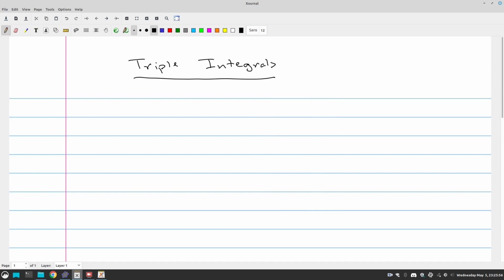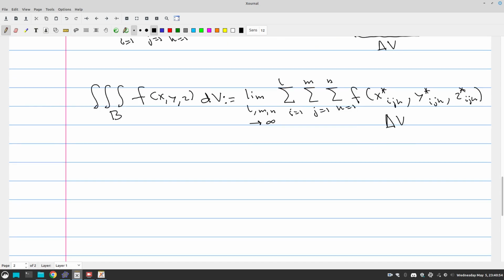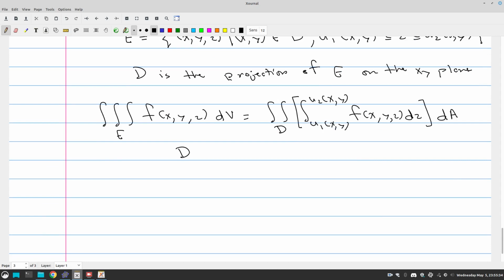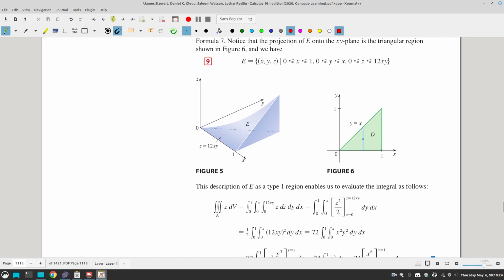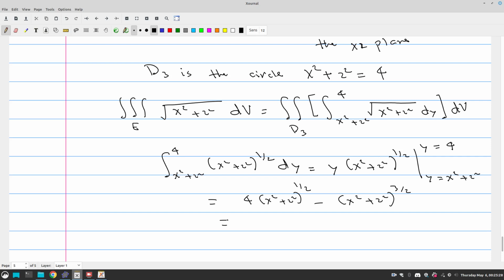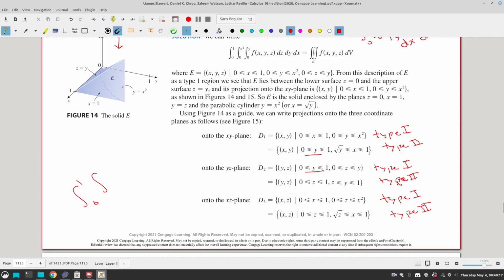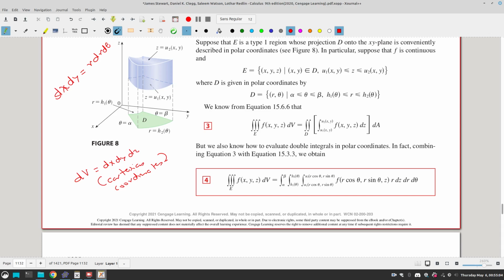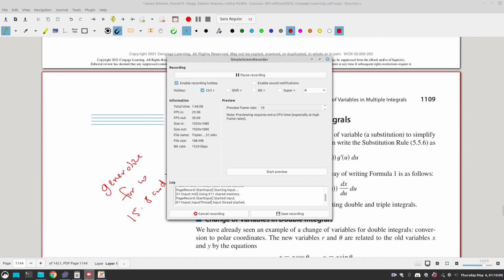Triple Integrals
Lecture on triple integrals from Stewart's calculus